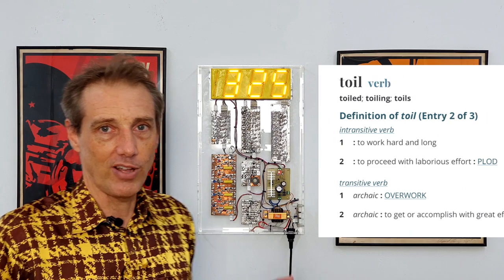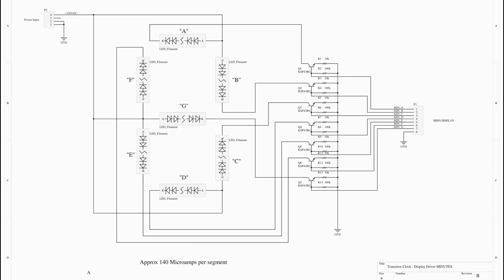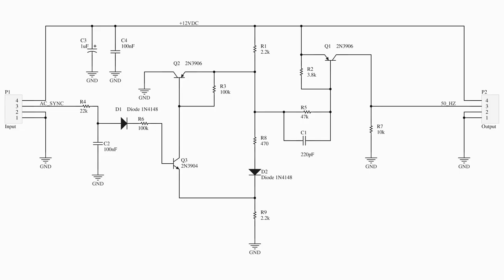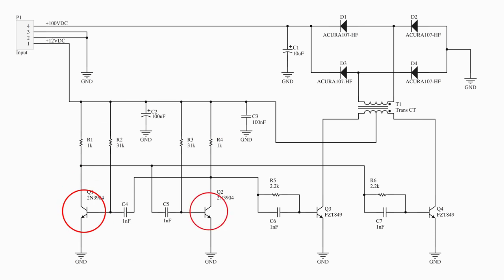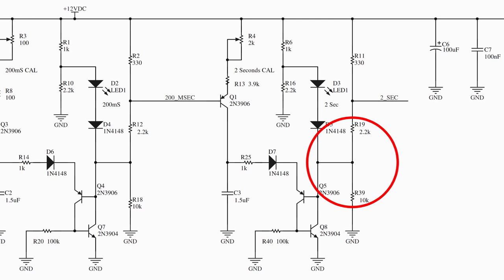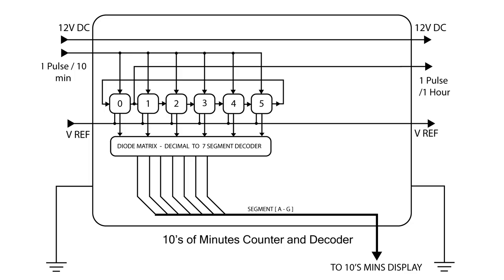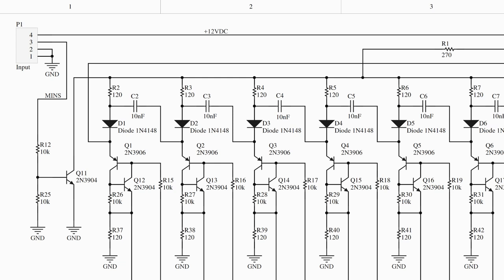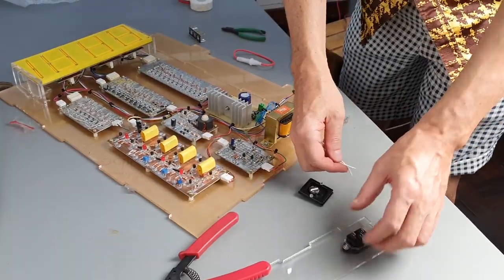All Transistor Clock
As a teaching exercise for my "Technology for Artists" class, we designed and built an all-transistor digital clock using no chips of any kind - as if we were back in 1960. (we cheated a little on the display)

If you are interested in the circuit fabrication techniques used to build this project, check out this video where I explain in detail: